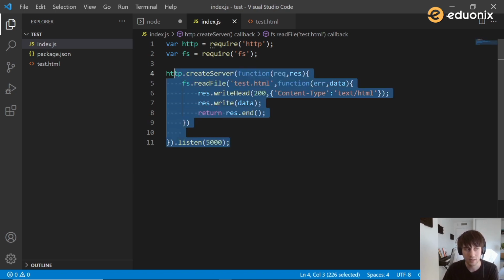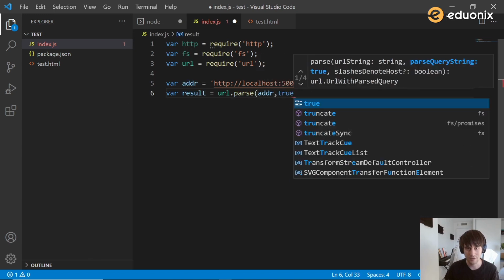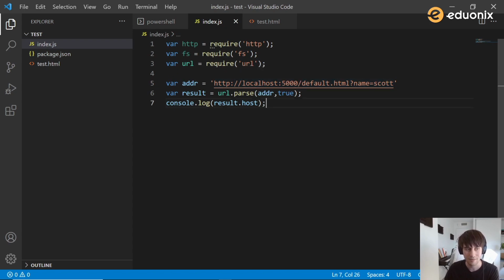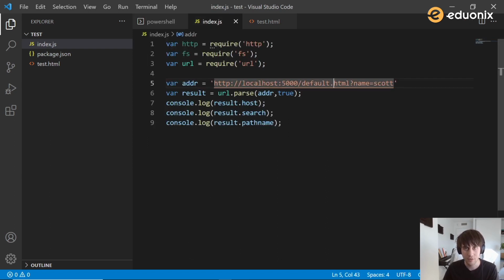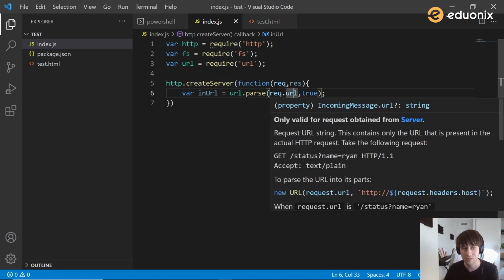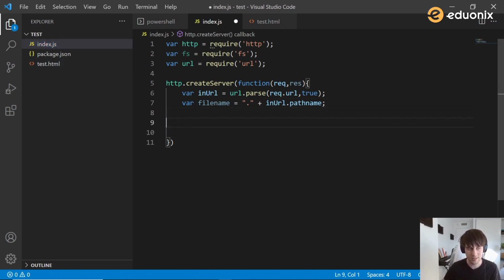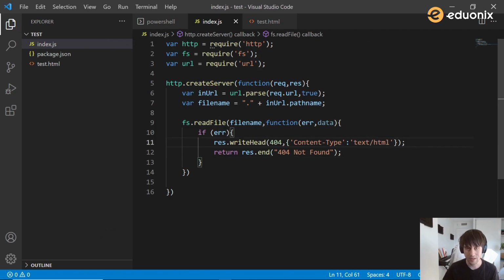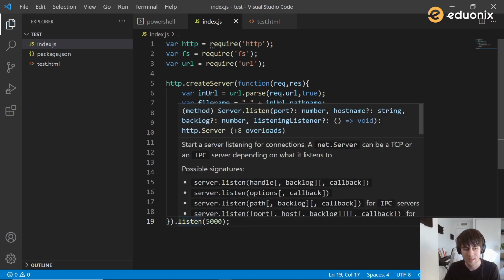Learn Web Development || URL Parsing